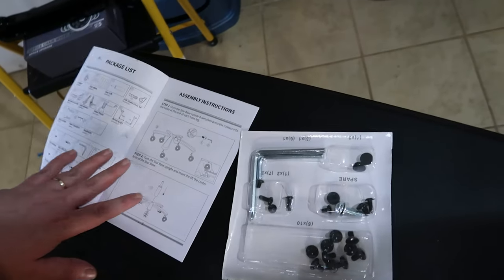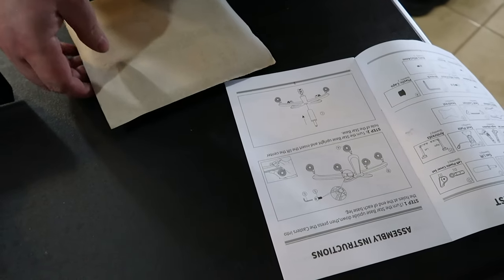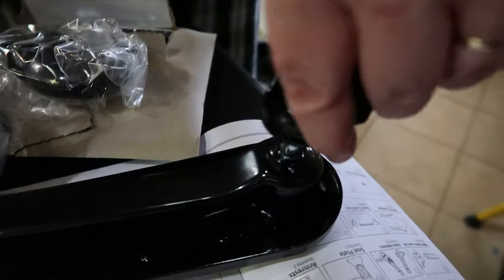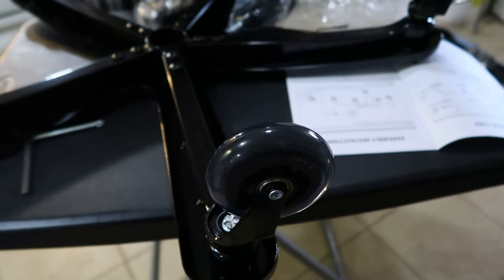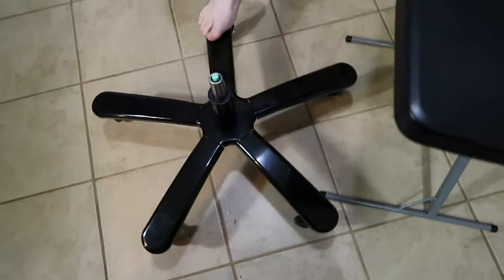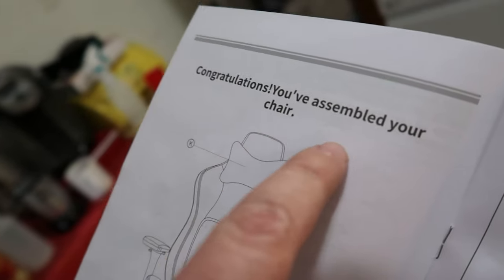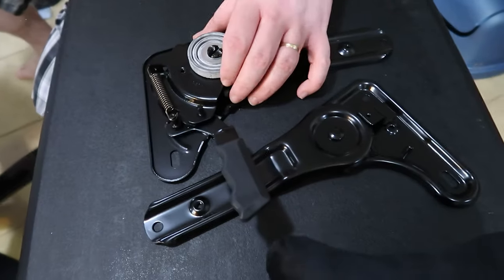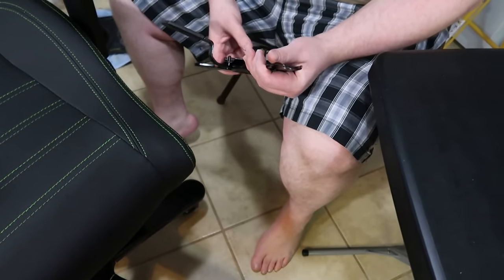BLUE WHALE GAMING CHAIR UNBOXING AND ASSEMBLY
THIS CHAIR

FILMING EQUIPMENT:
Our vlog camera
Our GoPro
GoPro Accessories
GoPro Battery PLUS Dual Charger

KITCHEN:
StarPack 3-Tiered Farmhouse Tray
StarPack Premium Silicone Spatula Set
NINJA FOODIE GRILL
Pyrex Glass Pan with Lid
Pizza Cutter Wheel
Stainless Steel Kitchen Tongs
Milk Frother
Electric Meat Thermometer
Mortar and Pestle Set
Can Opener
Dishwasher Clean/Dirty Star Wars Magnet
Keurig Maintenance Kit
Keurig Filters

Laundry:
Laundry Bags

HOMESCHOOLING:
Touch Screen Chromebooks
American Girl Encyclopedia
American Girl Sticker Book
American Girl 4 Film Favorites
Supplies Cart
Storage Bins
Erasable Colored Pencils
File Folders
Mesh Pencil Holders
Mesh Ruler Holder
Power Strips (we have 2 for charging stations)
Chromebook Charging Tray
Spiral Single Subject Notebook
Pencil Case
Wooden Clipboard

FURNITURE:
Amazon Twin Bedframe
Amazon Twin Memory Foam Mattress
5 Shelf Bookshelf
Yitahome Dresser Tower
Yitahome Storage Dresser

SKIN CARE:
CeraVe Moisturizing Lotion
CeraVe AM Facial Moisturizer with SPF 30
CeraVe PM Facial Moisturizer